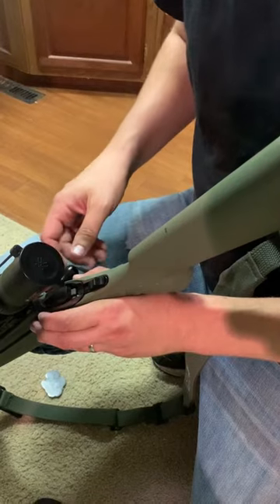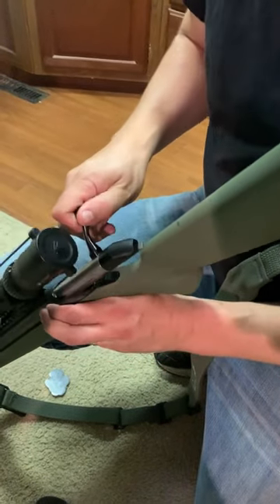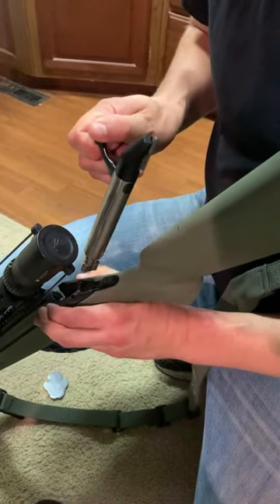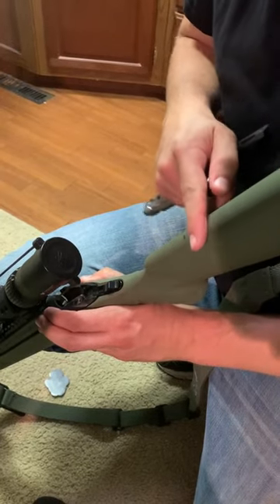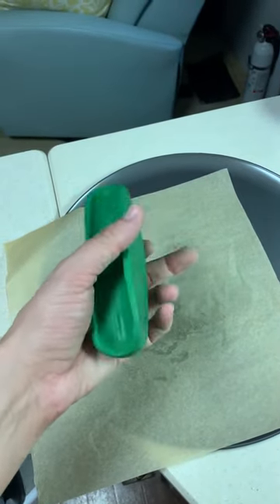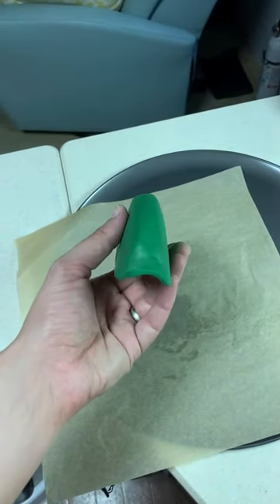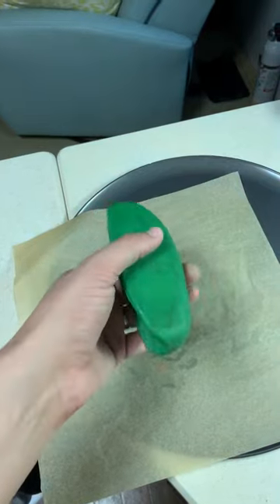DIY Custom Cheek Rest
Today we make a DIY custom cheek Rest for a Ruger American Predator.